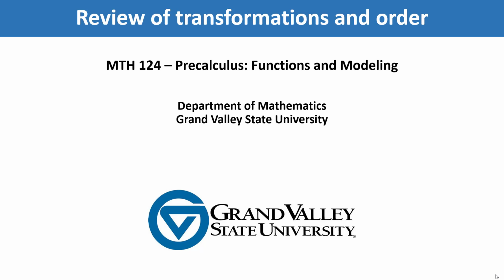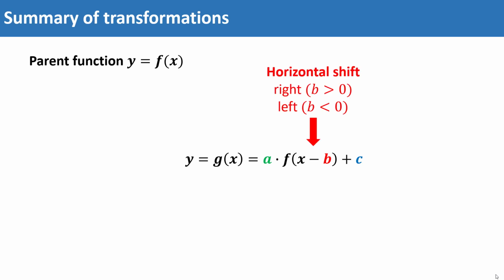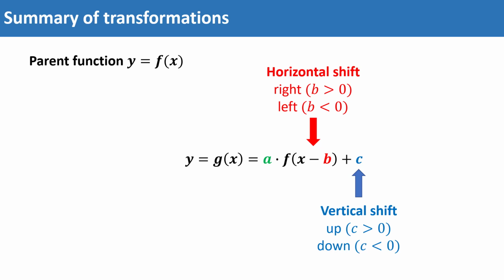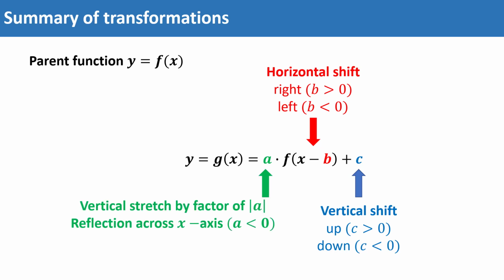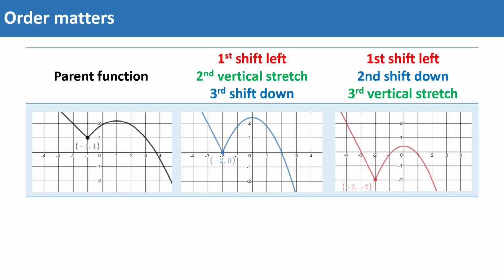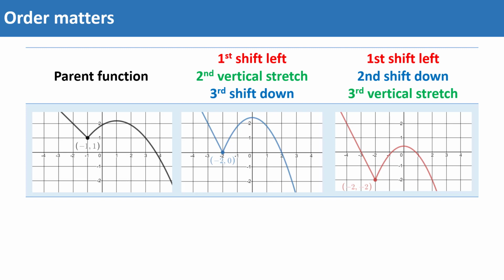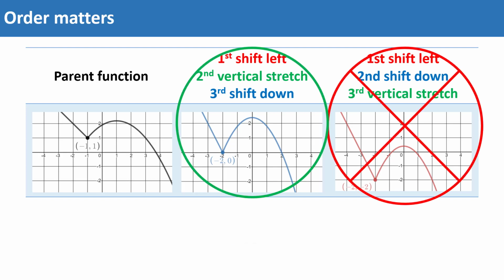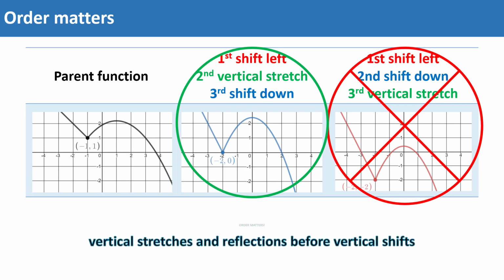Screencast 1.8.2 Review of transformations and order